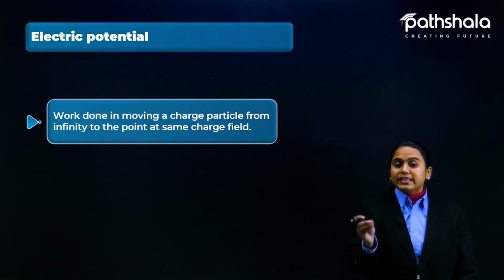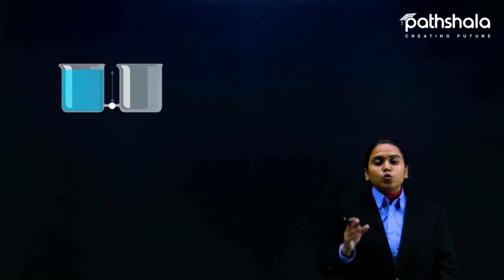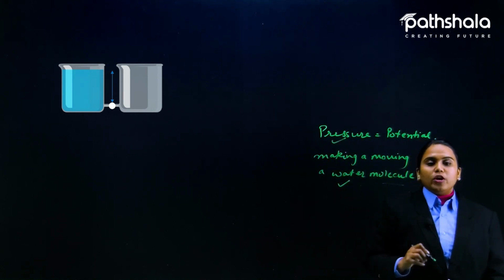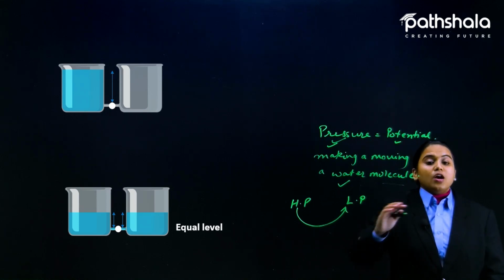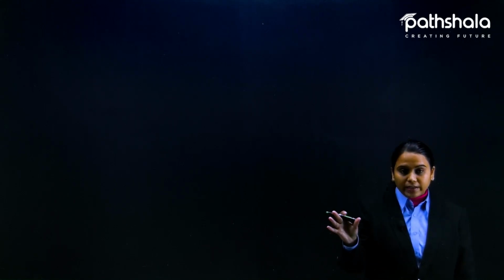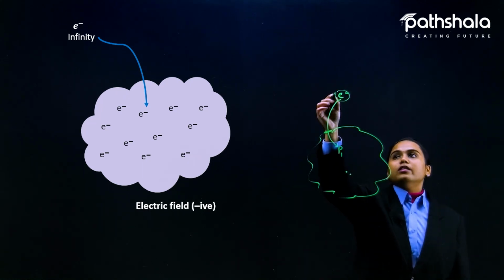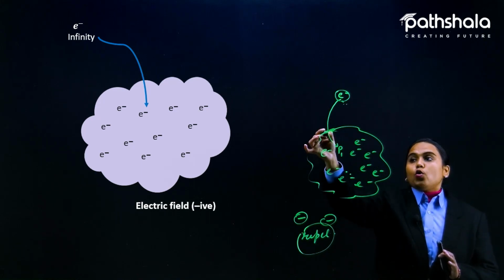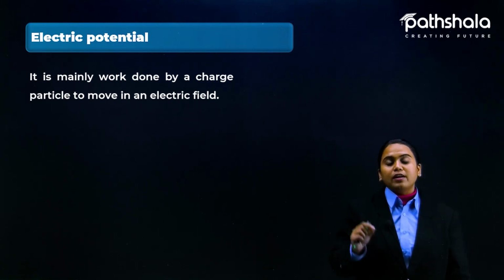ELECTRIC POTENTIAL | Chapter 12 Electricity | Physics | Class 10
Std : 10
Subject : Physics
Chapter : Chapter 12 Electricity
Topic Name : ELECTRIC POTENTIAL